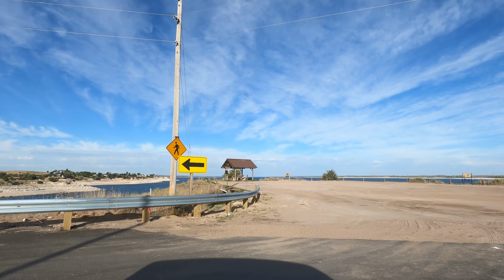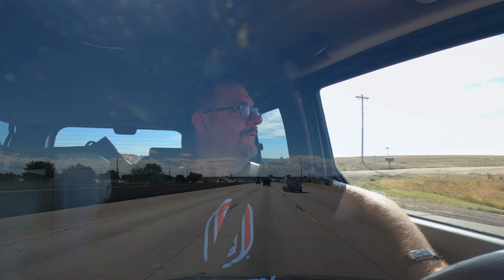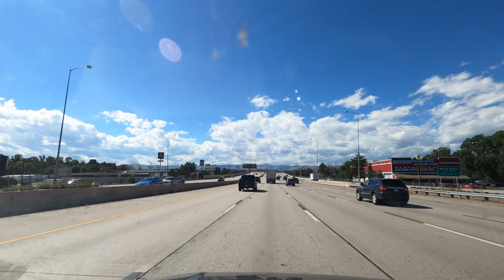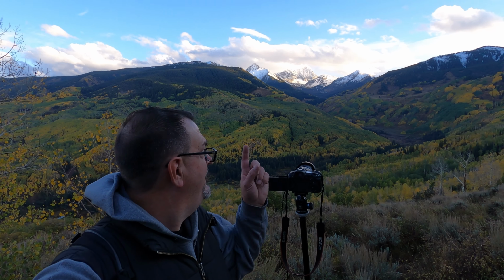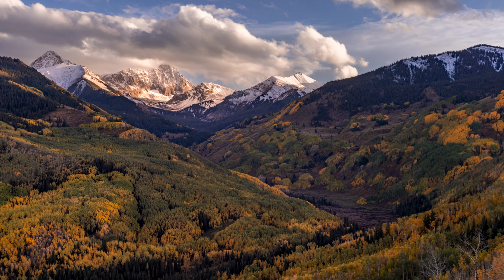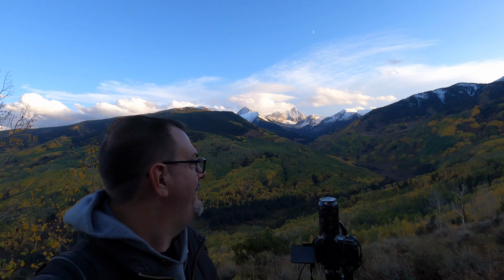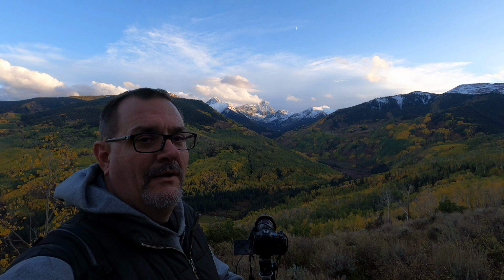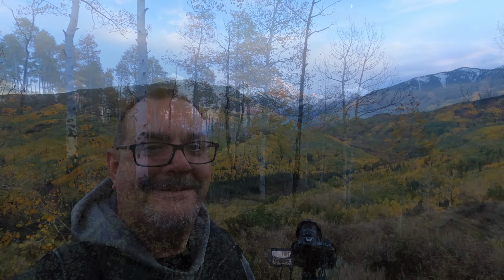2022 Colorado Fall Color Photography Trip - Day 1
The first day of my 2022 Fall Color Photography Trip to Colorado.  I start the day in North Platte, Nebraska and end up at Capitol Peak near Aspen Colorado.  We encounter all types of weather and end up with a beautiful sunset at Capitol Peak.

for more photos and videos.

Brad